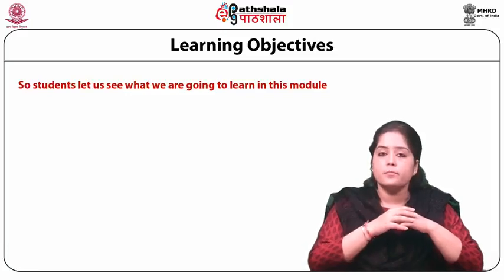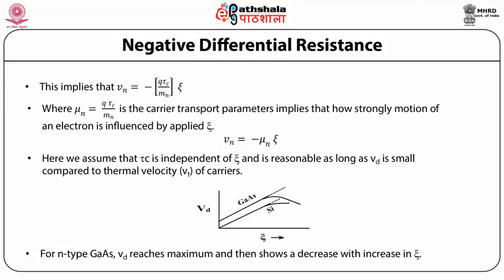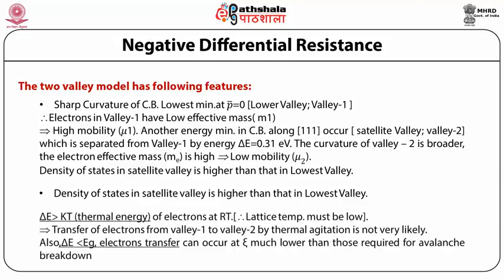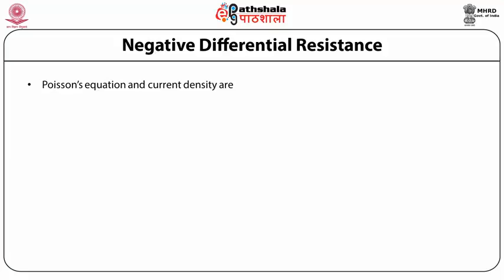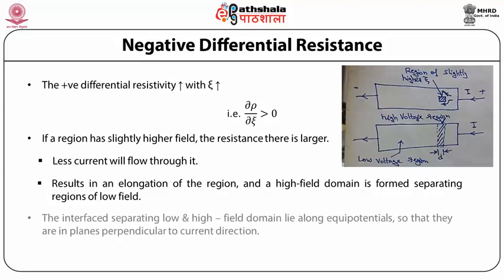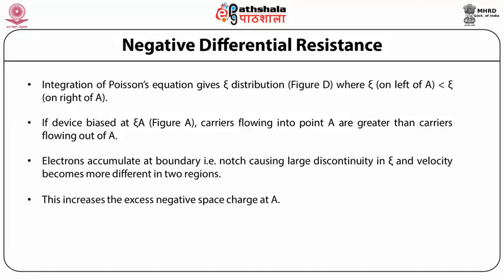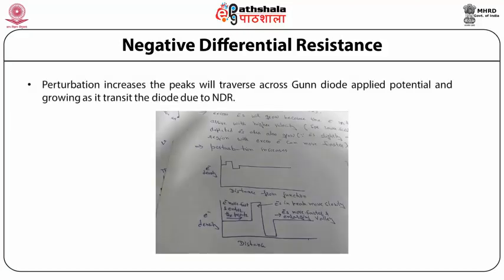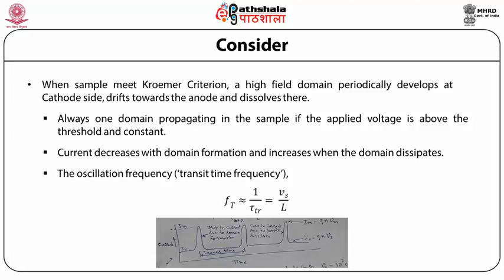Transfer electron devices Gunn diode